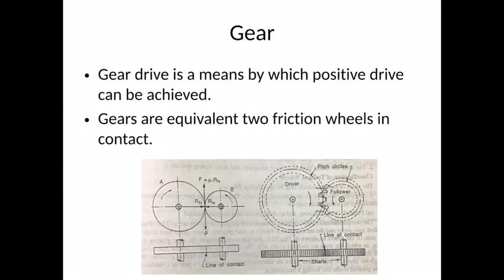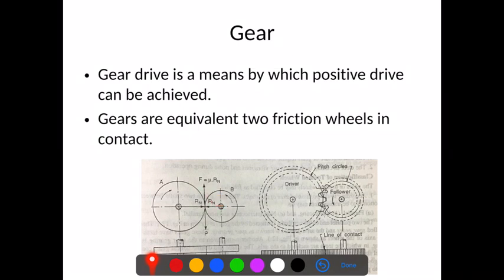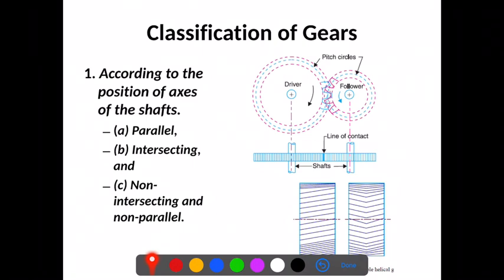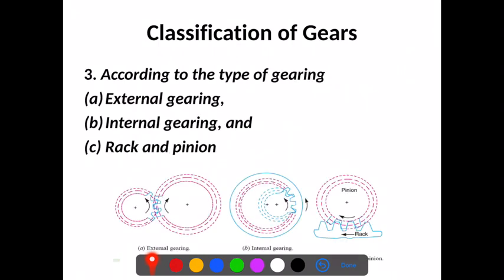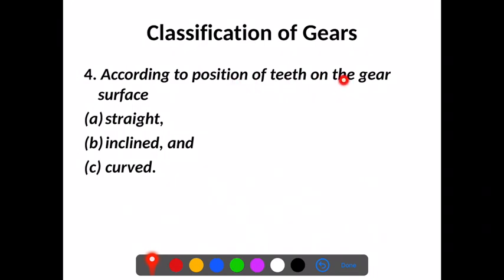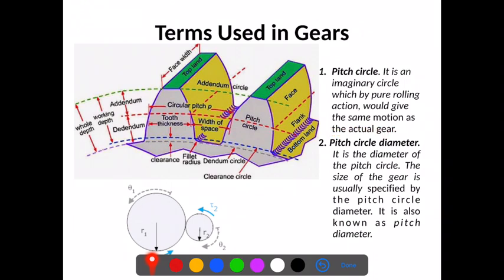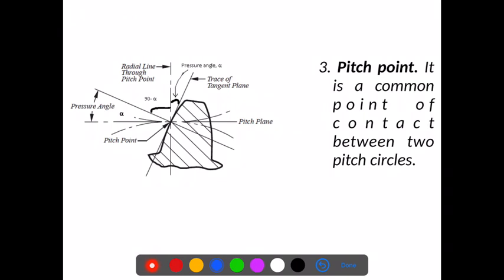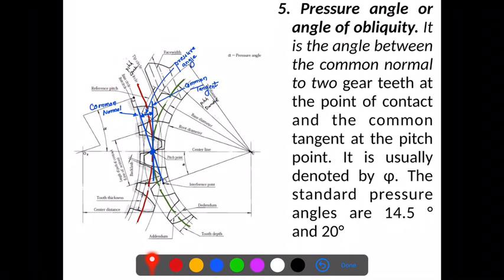11 lecture on gear terminology part1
Introduction of gear terminology